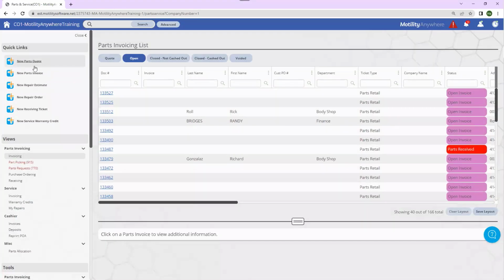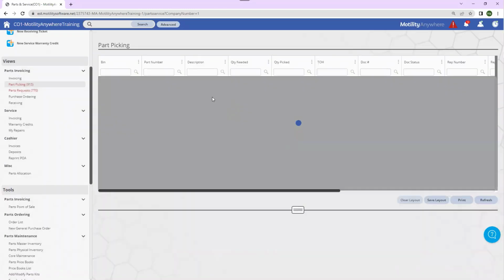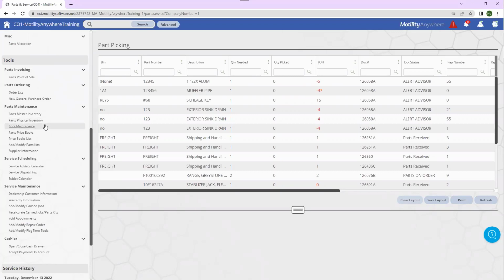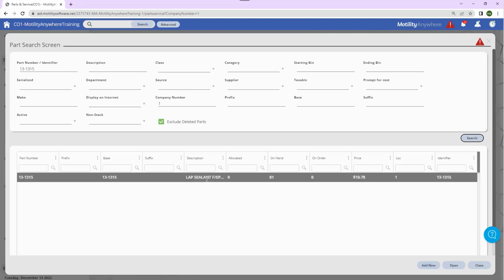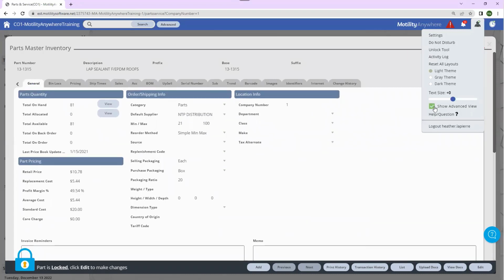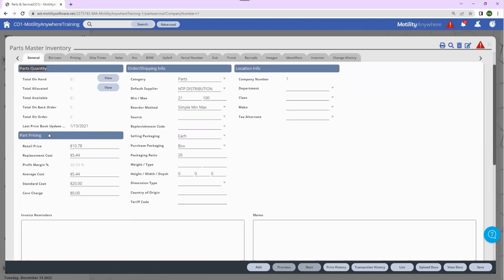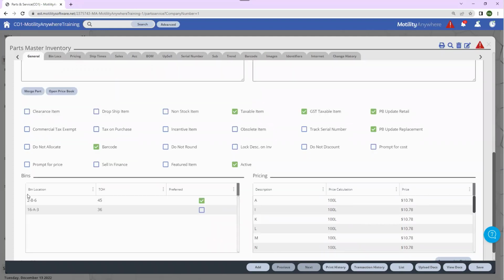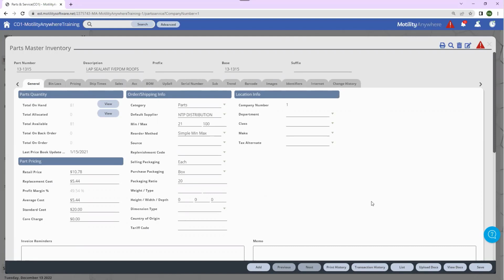Parts & Service Module Part 5: Parts Inventory and Maintenance Options